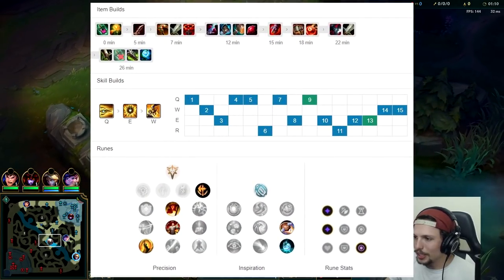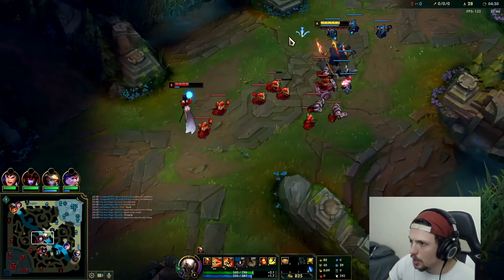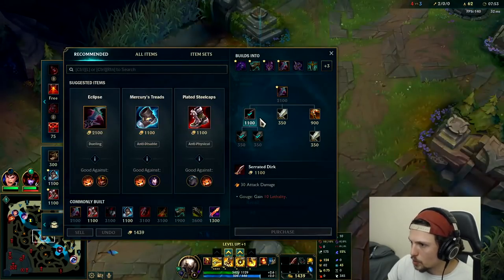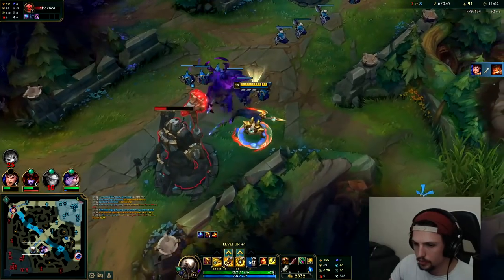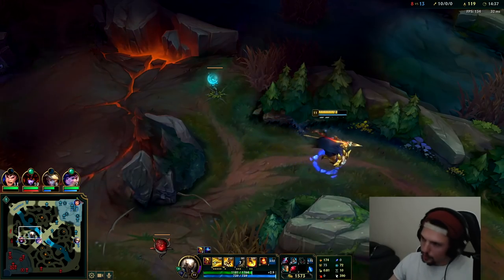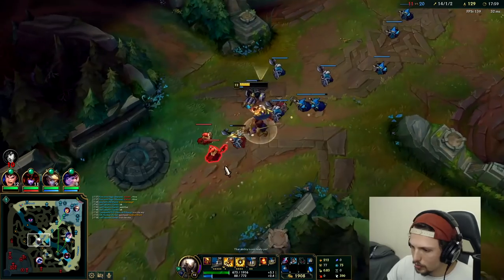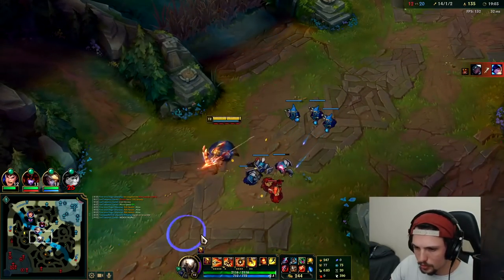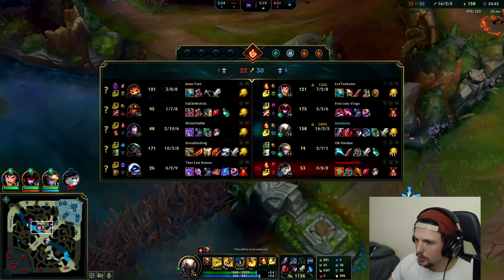How to Play Pantheon & CARRY! + Best Build/Runes | Pantheon Guide Season 11 League of Legends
This is why Pantheon is the Highest Win Rate Mid lane champion in the game!
How to Play Pantheon Mid Lane & CARRY! + Best Build/Runes Season 11
Pantheon Gameplay Guide Season 11 League of Legends